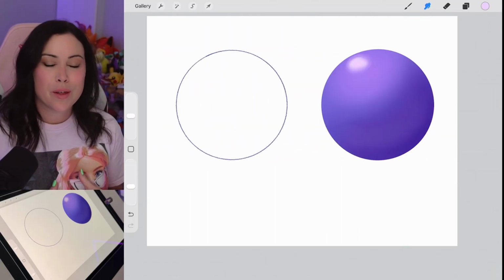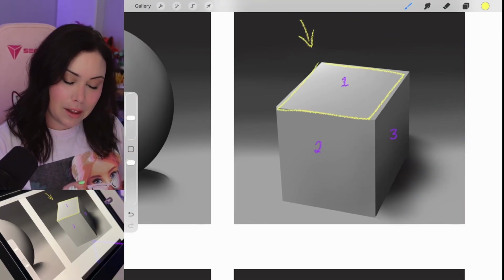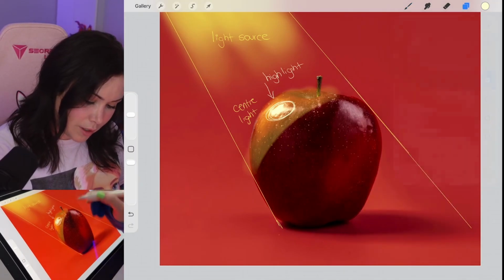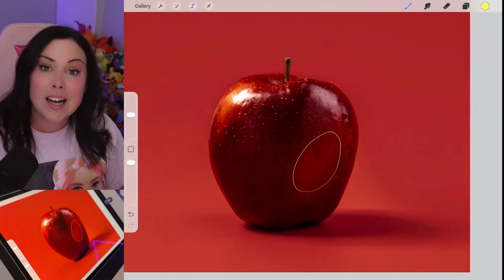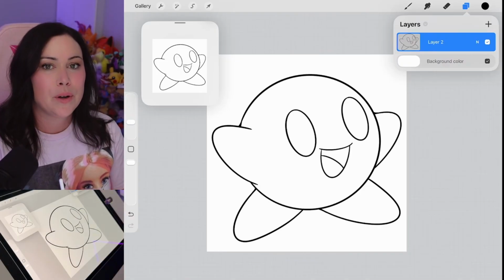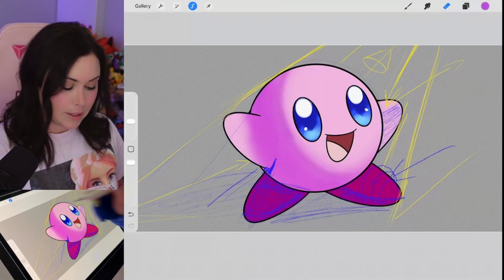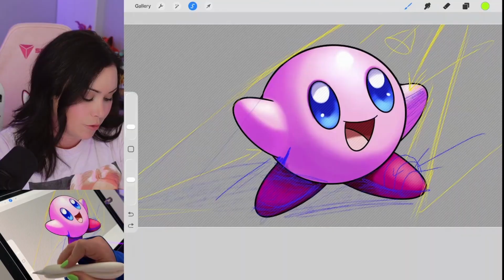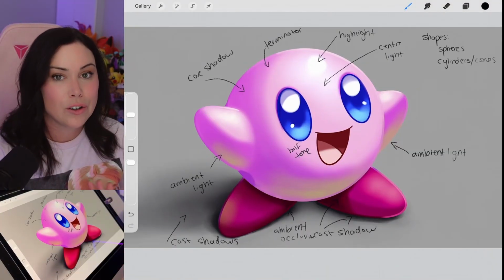How to SHADE Your Digital Art - ESSENTIAL CONCEPTS for BEGINNERS!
In this digital art tutorial you will learn the COMPLETE BASIC concepts you need to shade your digital art, to understand light value, light theory, forms, shapes, planes, shadows, highlights and more.

Timestamps:
0:00 Intro
1:00 Form
2:07 Planes
3:40 Light Theory and How Light Works in Art
10:10 Applying Concepts to a Character
17:01 Cheat Sheet